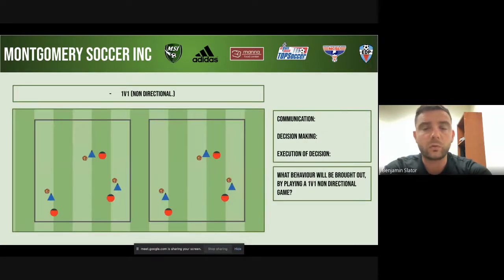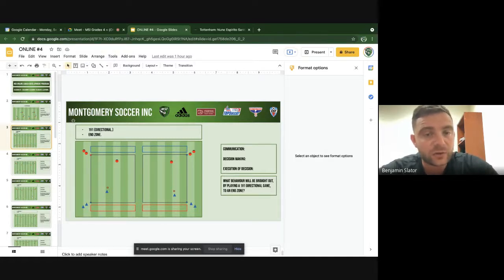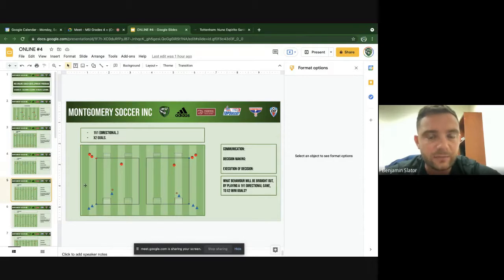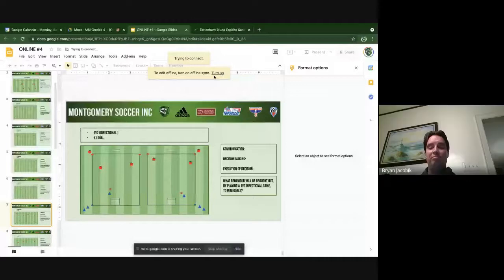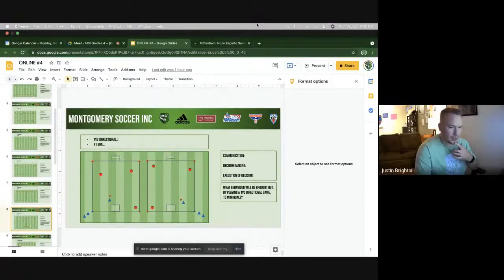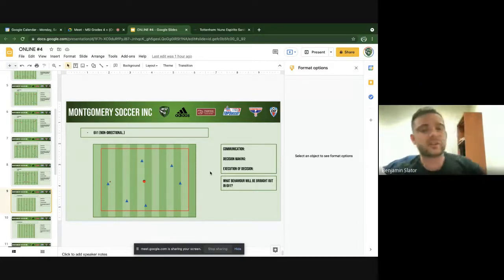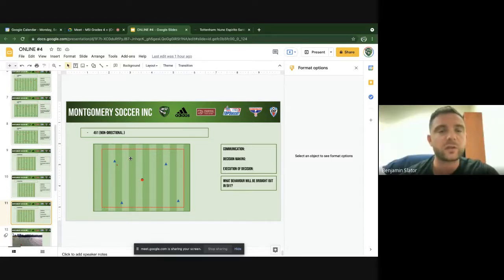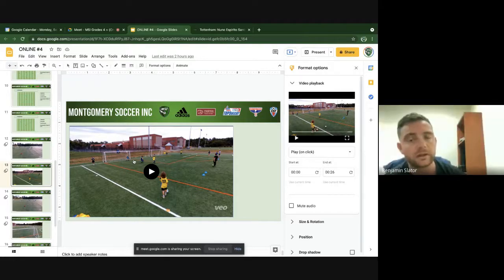MSI Online Coach Development - Session #5.